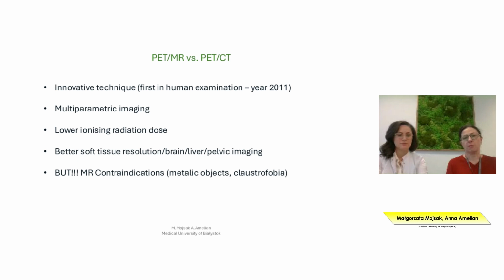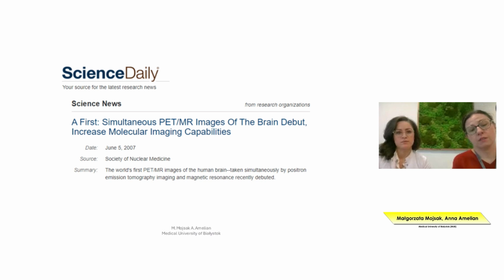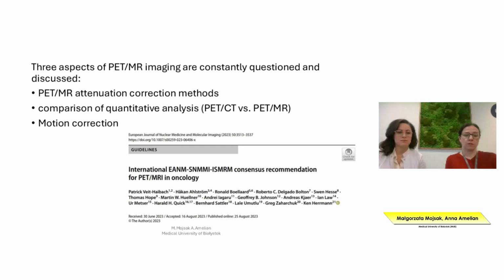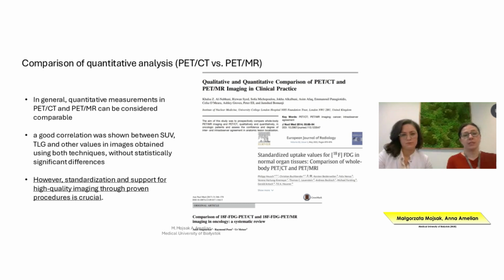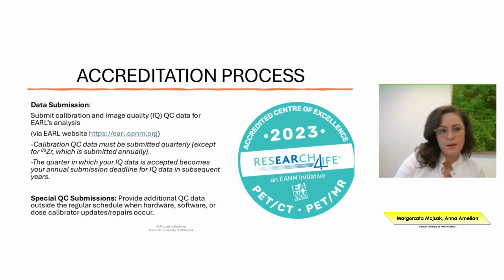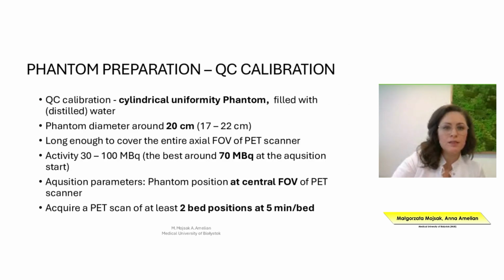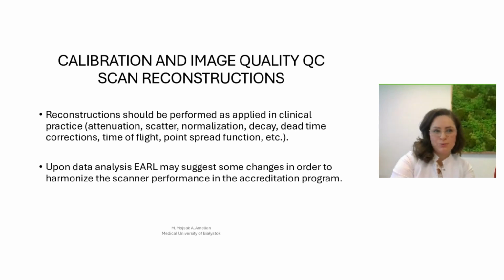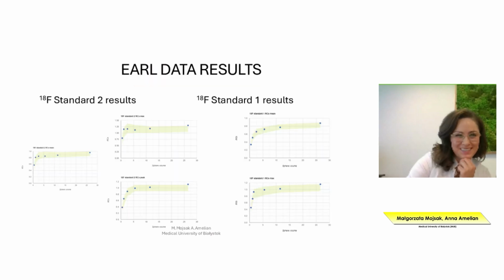POL9027 Małgorzata Mojsak, Anna Amelian. PET/MR – a tool for quantitative multiparam. imaging. Eng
POL9027, Workshop December 3, 2024. Summary. Lecture 2: Małgorzata Mojsak, Anna Amelian. PET/MR – a tool for quantitative multiparametric imaging. English version.

Authors: Małgorzata Mojsak, Anna Amelian. Independent Laboratory of Molecular Imaging, Medical University of Bialystok, Poland.

Lecture delivered during the “Quantification in hybrid imaging” workshop on December 3, 2024, as part of the Project IAEA TC POL9027.

The project IAEA TC POL9027 „Enhancing the Capabilities of Positron Emission Tomography Departments to Provide High Quality Imaging and Therapies to Promote Safety Culture “ is implemented by the National Centre for Radiation Protection in Health Care (NCRPHC) as part of the International Atomic Energy Agency Technical Cooperation Program for 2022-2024.

Małgorzata Mojsak, Anna Amelian. PET/MR – narzędzie do ilościowego obrazowania wieloparametrycznego (wersja angielska).

Autorki: dr n. med. Małgorzata Mojsak, mgr analityki medycznej Anna Amelian. Samodzielna Pracownia Laboraturium Obrazowania Molekularnego, Uniwersytet Medyczny w Białymstoku.

Wykład wygłoszony podczas warsztatów „Quantification in hybrid imaging” w dn. 3 grudnia 2024 r., będących częścią projektu IAEA TC POL9027.

Projekt IAEA TC POL9027 „Kultura bezpiecznego stosowania promieniowania jonizującego oraz doskonalenie systemu QA/QC w pozytronowej tomografii emisyjnej w Polsce” był realizowany przez Krajowe Centrum Ochrony Radiologicznej w Ochronie Zdrowia (KCORwOZ) w ramach Programu Współpracy Technicznej Międzynarodowej Agencji Energii Atomowej w latach 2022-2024.